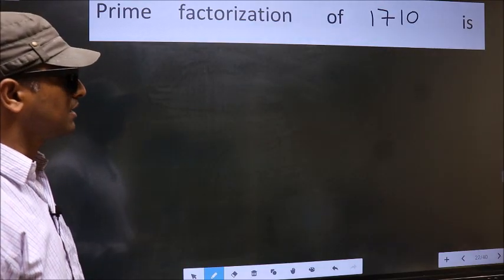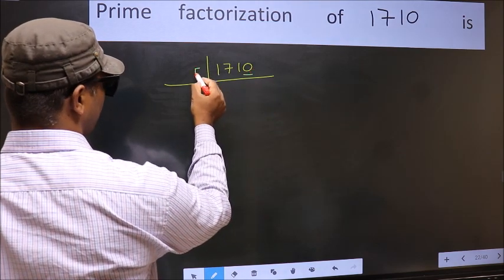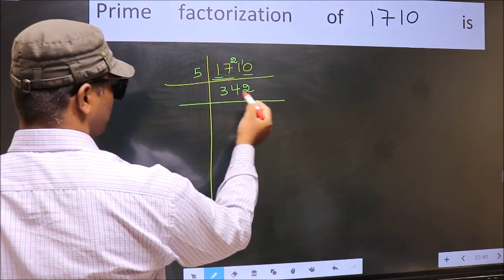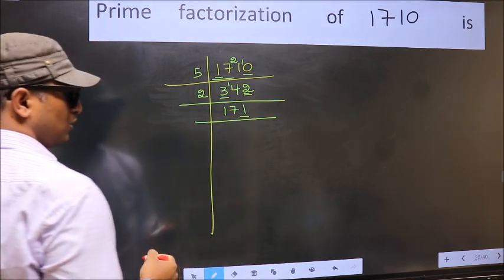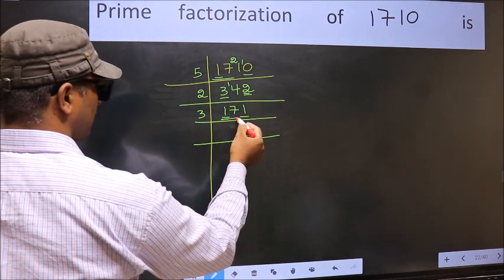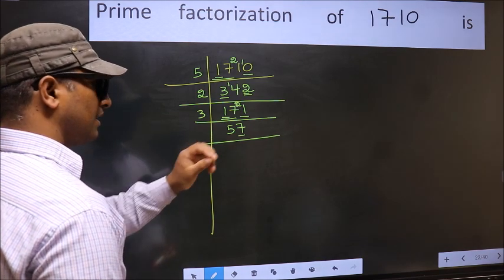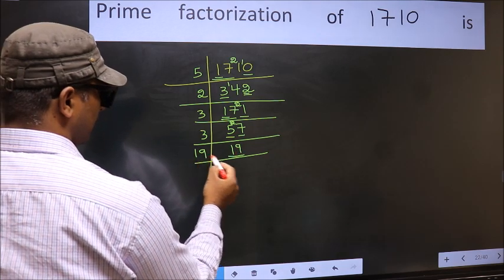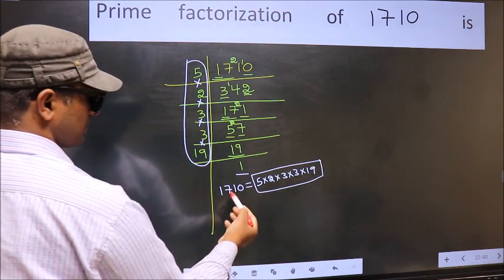PRIME FACTORISATION OF 1710